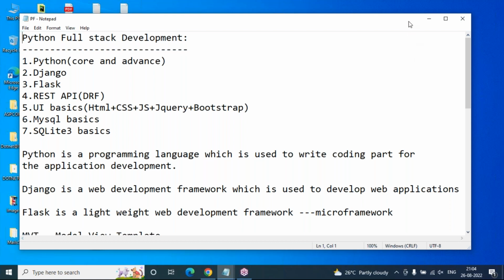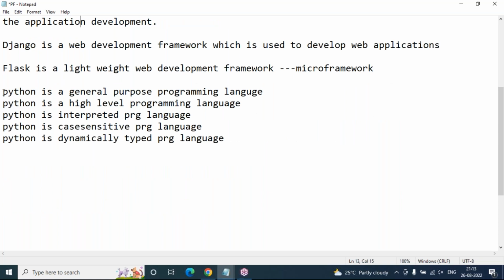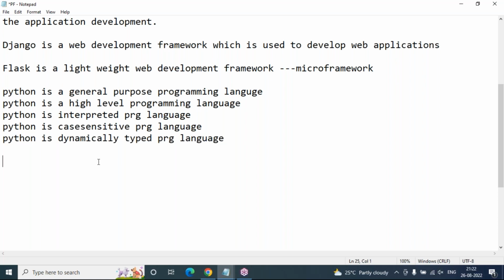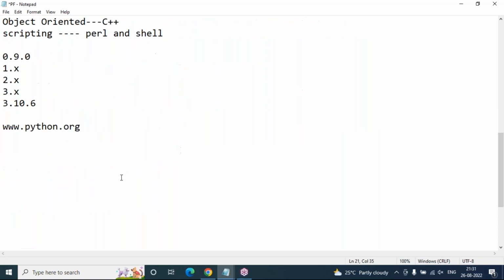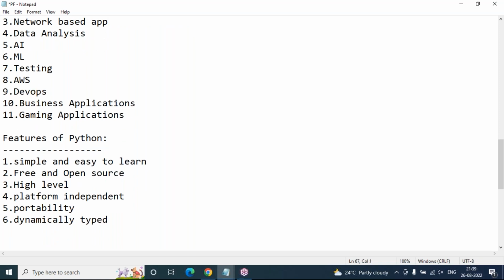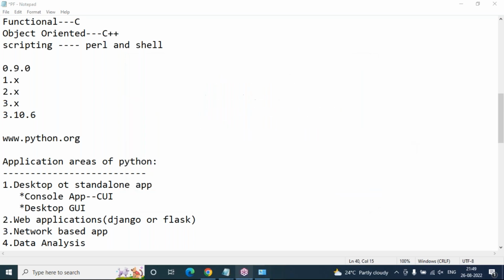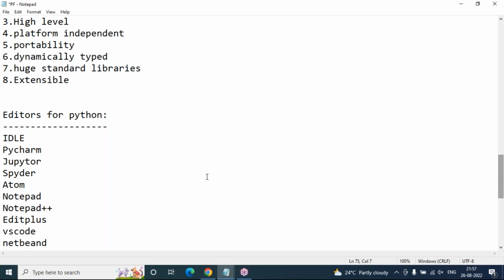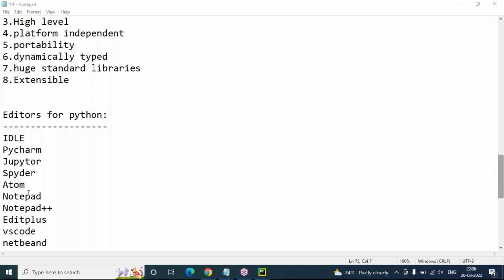FULL STACK PYTHON tutorials || Demo - 2 || by Mr. Mohan Reddy On 26-08-2022 @9PM IST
FULL STACK PYTHON  (Python (Core + Adv) / Django / Flask / REST API / Basics of UI & MySQL) tutorials || Demo - 2 || by Mr. Mohan Reddy On 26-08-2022 @9PM IST
java python
python
Learn Python
Python Tutorial